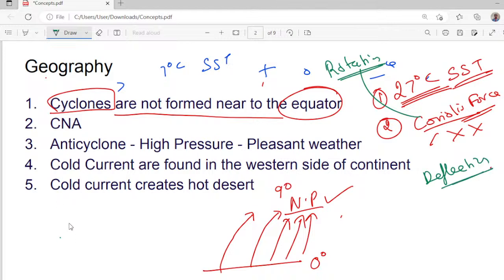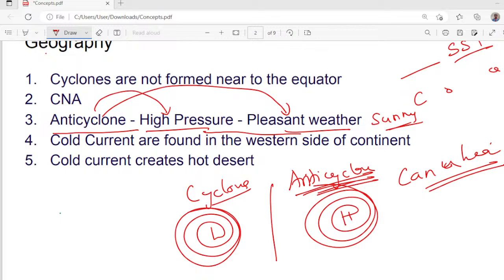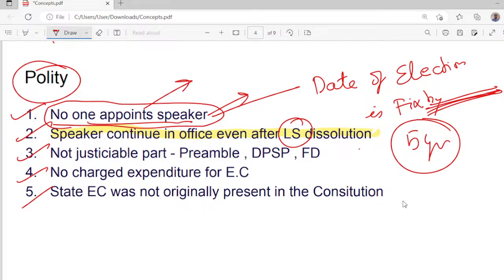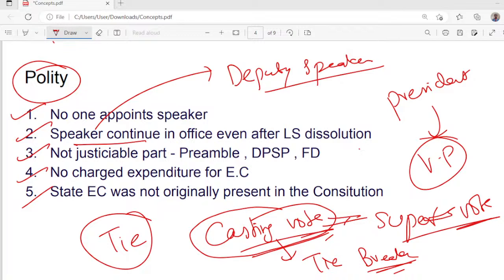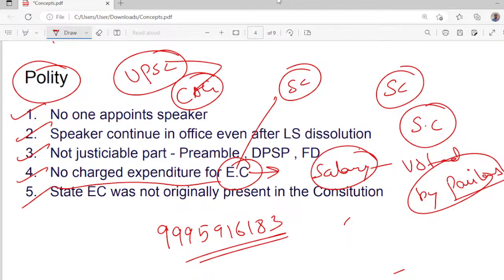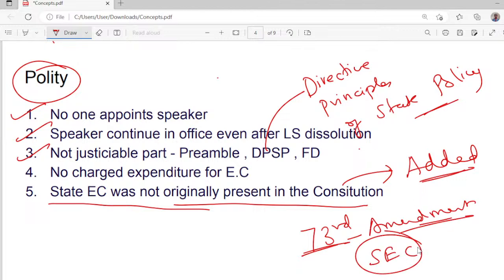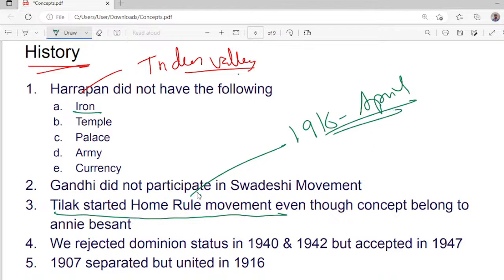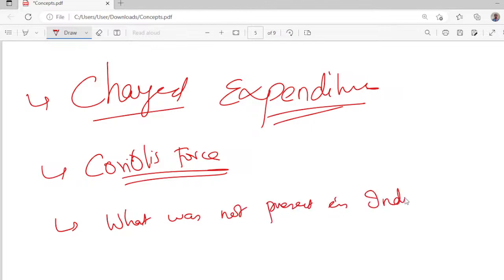Static Subjects Preparation Tips | His | Geo | Polity | Economics | UPSC | State PSC Prep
● Live class in Zoom
● Class time - Monday to Friday
● Batch 1 : 6am to 7am
● Batch 2 :7pm to 8 pm

To Join the Course
Class starts on 11 May 2023 . Fee 1080.
Various Options to join the course
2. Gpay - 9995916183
3. Genius Channel Razor pay
4. UPI - svijay14-1@oksbi

History , Geography , Polity & Economics subjects are static subjects meaning ,
Once you master these subjects then you can clear any exams in India. Because
around 40% of questions any Govt exams comes from these subjects
● UPSC IAS Exam , IPS , IRS , IFS
● IFos ( Forest Service )
● Defence - CDS Exam , NDA Exam , AFCAT Exam
● UPSC EO & APFC
● UPSC - CAPF
● SSC Exam ,
● Any State PSC Exam like Kerala PSC , Karnataka PSC , TNPSC ,KAS ,
MPPSC , UPPSC
● CLAT
Banking Exam Like SBI , IBPS , LIC , RBI
● MNS
● Combined Geo-Scientist
● IES & ISS Exam
● Any Govt Exams
● RRB
● PSU Exams
Who is the Faculty ?
Hi , I am S Vijay Jagadeesh.Having trained more than 5,000 students and many of
them have secured high ranks and working in Govt Service , Personally I have
cleared 5 UPSC prelims and attended 3 UPSC interviews. Almost cleared all written
exams. The reason is mastering these subjects.
UPSC IAS ,IPS , NDA , CDS , KAS, AFCAT
I am starting a 3 month course to teach exactly the same technique to master
these Static subject .Don't miss the opportunity .Enrol Now
Course Timing
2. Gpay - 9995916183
3. Genius Channel Razor pay
4. UPI - svijay14-1@oksbi